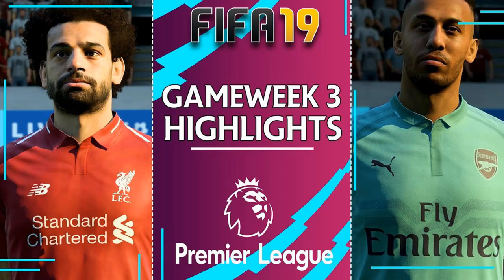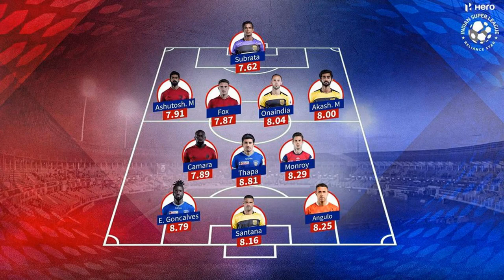Premier League goals of the week - gameweek 29